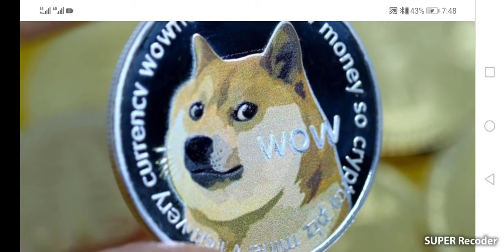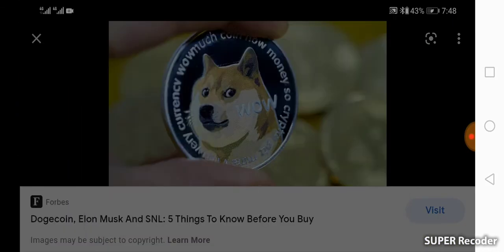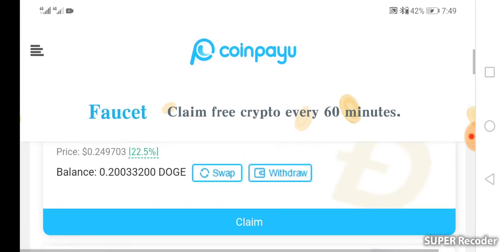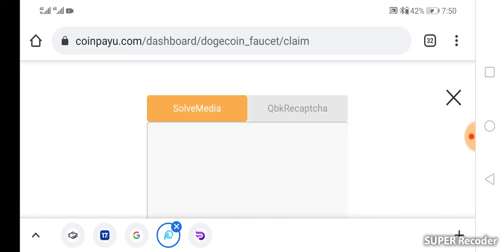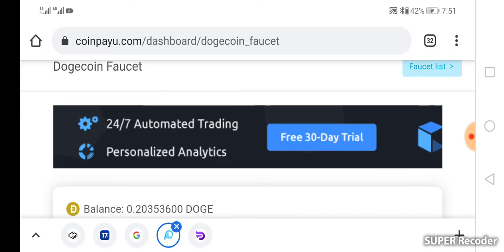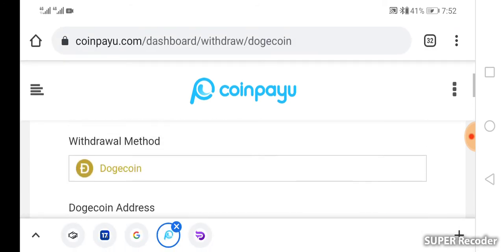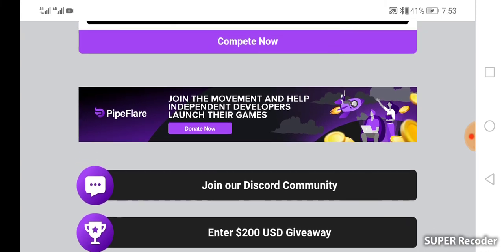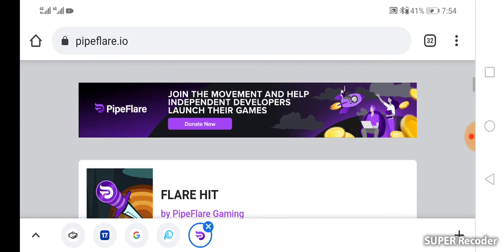LEGIT SITES TO MINE DOGECOIN FOR FREE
This video for those who keep asking sites to earn dogecoin for free